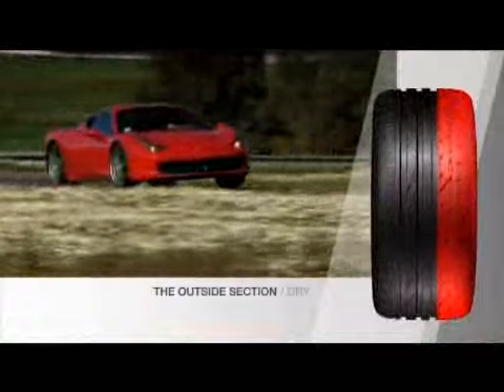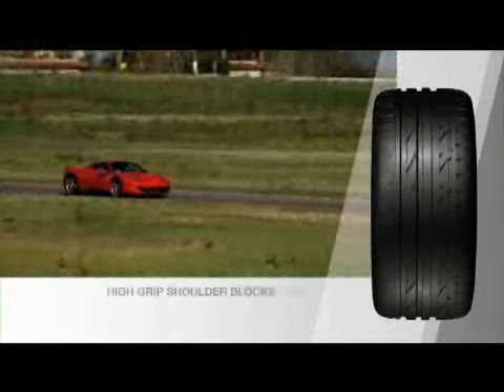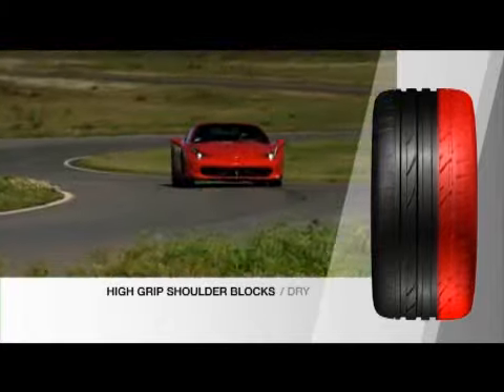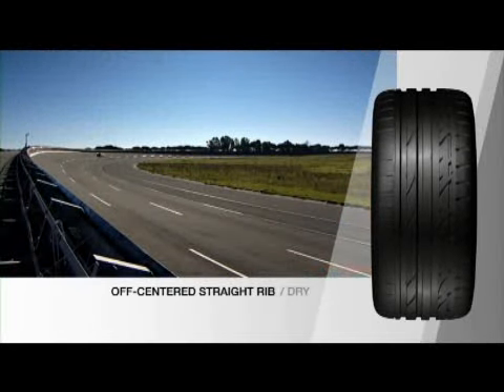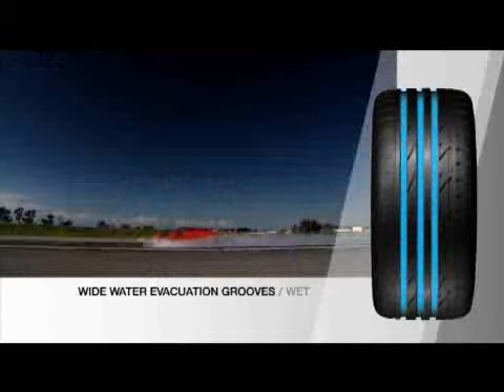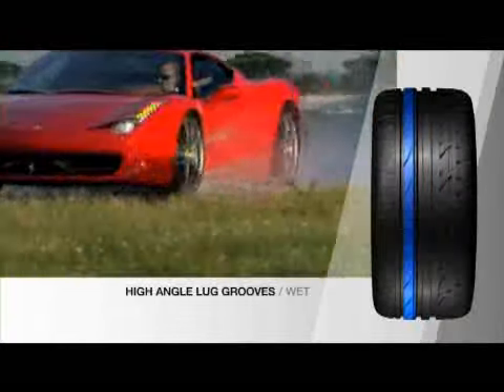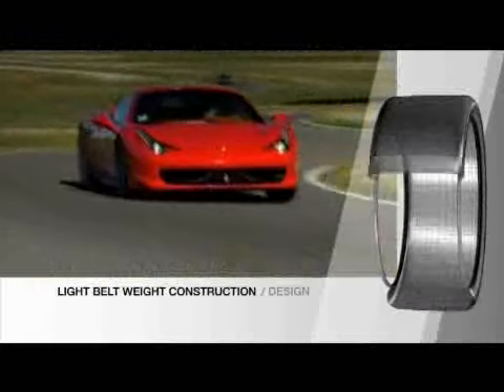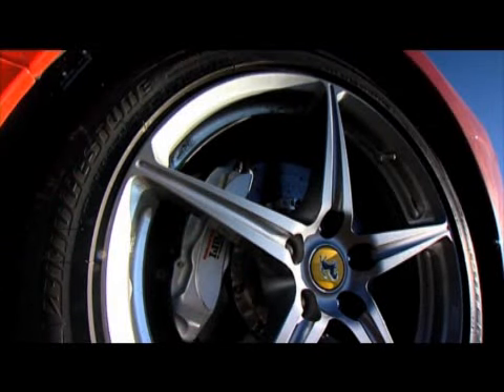FERRARI 458 ITALIA - Tire Test Bridgestone Potenza S001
[24-Feb-2010] Bridgestone has extended its sport tyre line-up with the launch of the Potenza S001 for top sports cars and high-powered luxury vehicles. They developed a new flagship UHP tyre for the world's top sports cars: the Potenza S001. Designed for maximum sports performance, the tyre also delivers high efficiency with reduced rolling resistance. Already factory fitted on the Aston Martin Rapide and Ferrari 458 Italia, the Potenza S001 has been available in the European replacement market since January 2010. Available material includes an edited package, general views of the Potenza S001 fitted on the Ferrari 458 and Audi TTS on various surfaces .